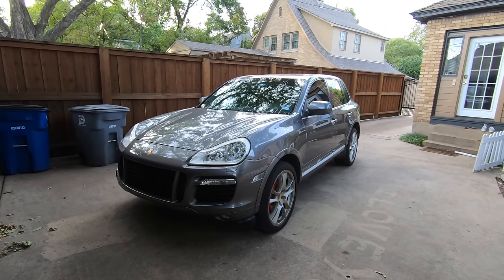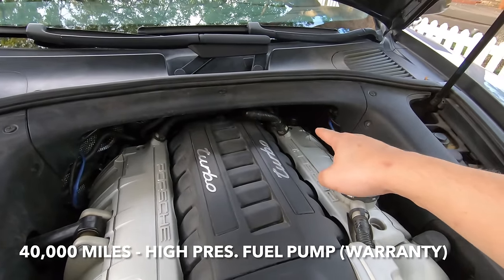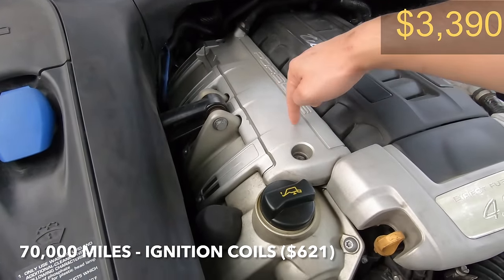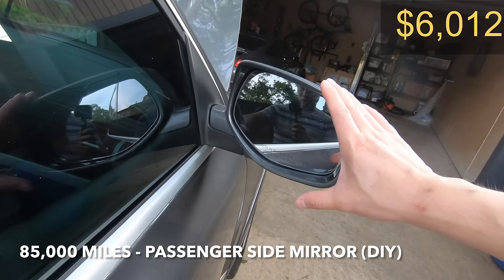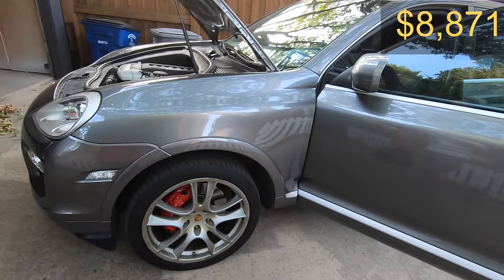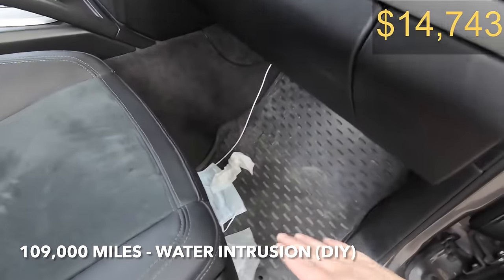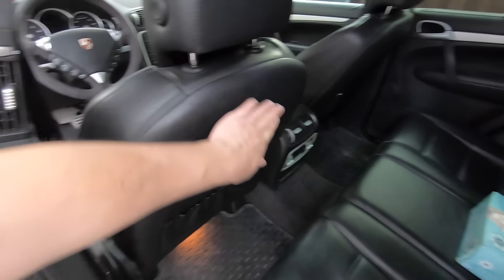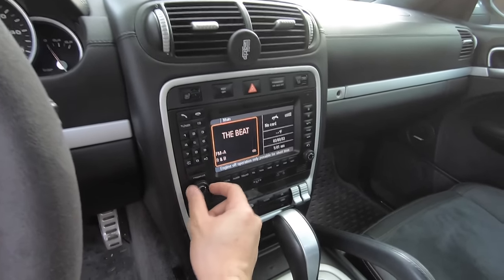Why Are Used Porsche Cayennes So Cheap? Owner's Review of 15 Year Old Cayenne Turbo (955, 957)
Used Porsche Cayennes depreciate significantly due to maintenance costs. In this video, I'll share all the issues my 2008 Porsche Cayenne Turbo has had.

Need Porsche help or purchase advice?

List of all the issues:
-Parking brake dampener
-Coolant leak due to thermostat
-Replaced water pump
-Driver side DRL condensation
-High pressure fuel pump replaced - difficulty starting car
-Replaced door cable
-Drive shaft & support bearing replaced
-Left horn replaced
-Coolant leak again. Thermostat and water pump gasket were replaced
-Ignition coils
-Vacuum Pump replaced
-Thermostat Housing, Thermostat, and coolant replaced
-Passenger side mirror stopped returning to the correct position
-Driveshaft support replaced (with aftermarket design)
-Front control arms, strut top mounts, sway bar bushings, and droplinks
-Engine and transmission mounts replacement
-Coolant tank replacement and coolant pipe fitting pinning up
-Rear wheel bearings
-Water intrusion from drain ports

Camera Equipment Used:
- GoPro Hero Black